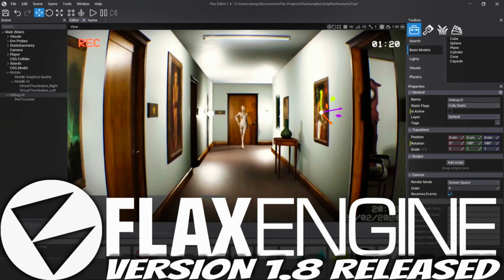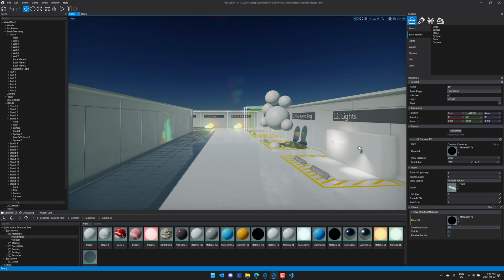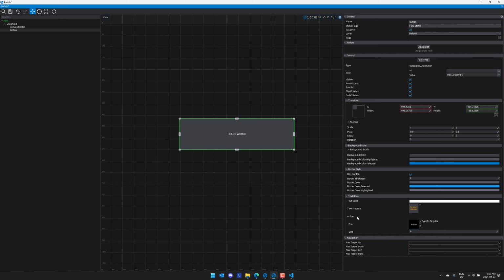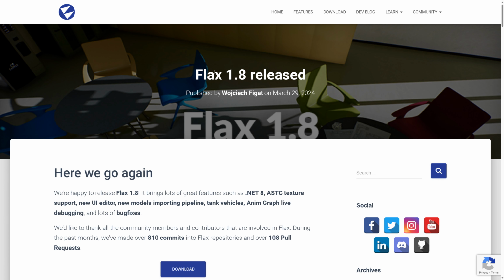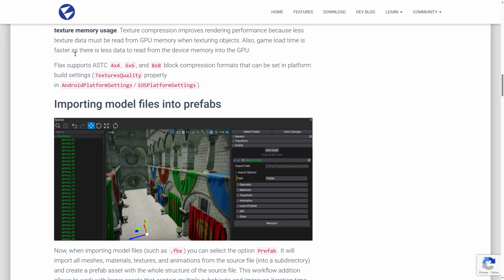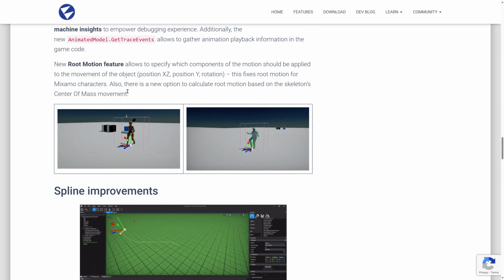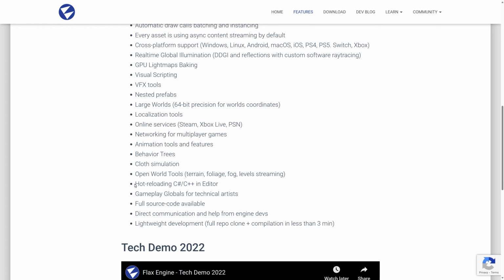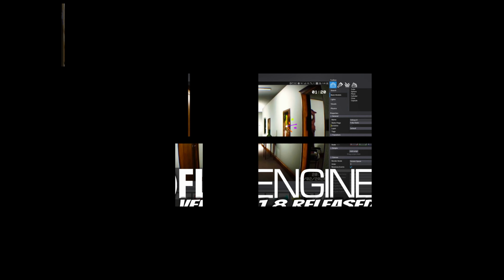Flax Engine 1.8 - A Shockingly Powerful Game Engine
The plucky 3D game engine Flax just released Flax Engine 1.8.  This release adds several new features including a UI editor, import to prefab support, .NET 8/C# 12 support and more.

In this video we look at the highlight new features in Flax Engine 1.8.